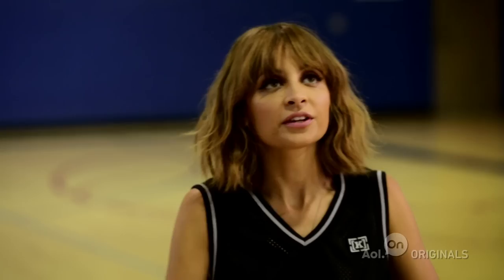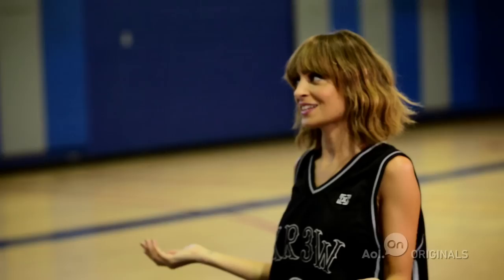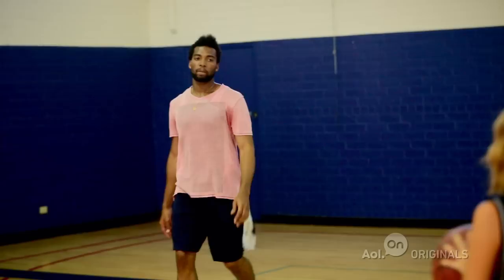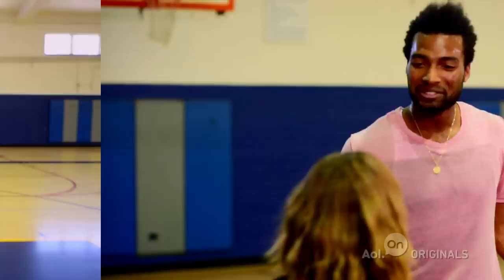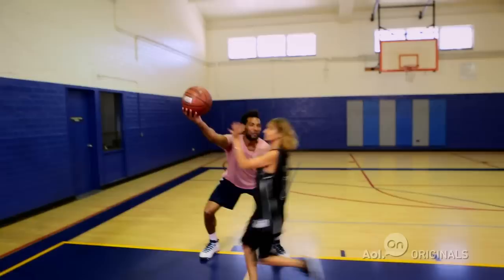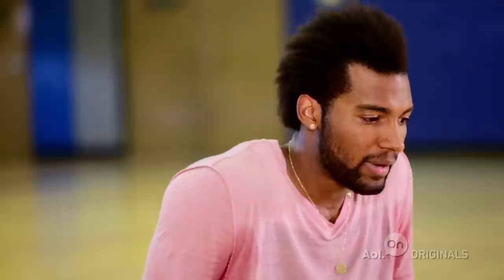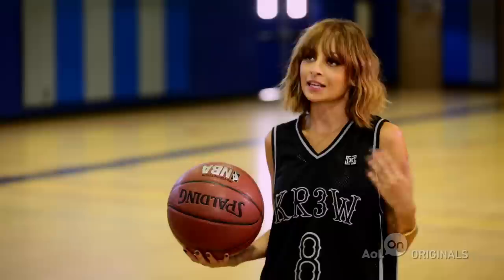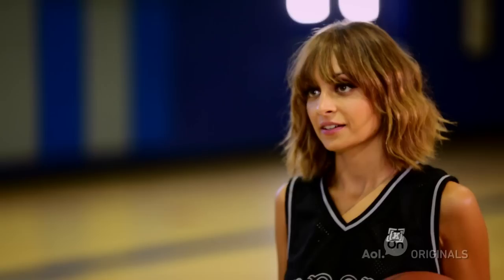Nicole Richie's Hoop Dreams | Ep. 17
Measuring in at a daunting 5ft. nothing, Nicole's never been a hot draft prospect for the NBA. She enlists Minnesota Timberwolves forward Lazar Hayward to help her work on her "game."

About 'CandidlyNicole': Nicole Richie brings her unfiltered sense of humor and unique perspective to life in a new series based on her irreverent twitter feed. The show follows the outspoken celebrity as she shares her perspective on style, parenting, relationships and her journey to adulthood.